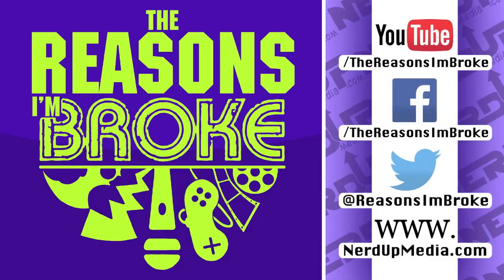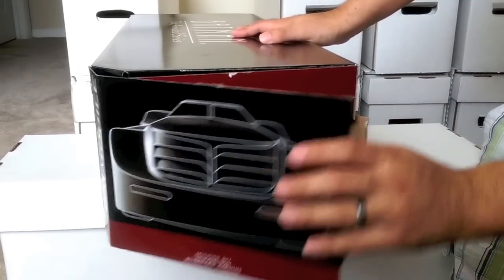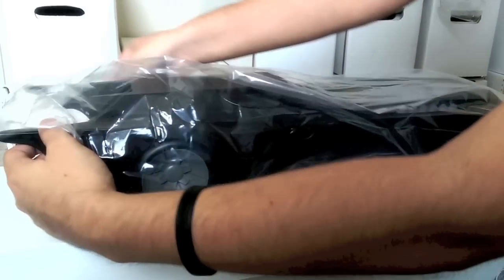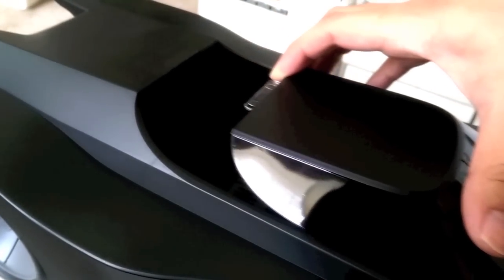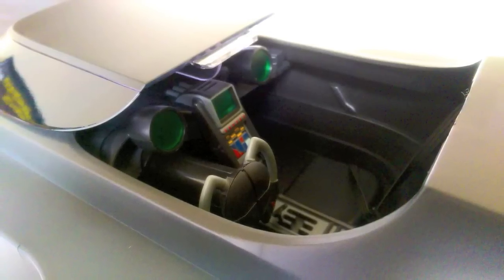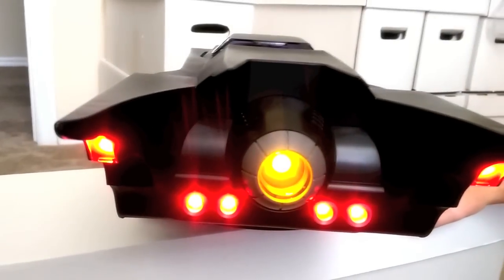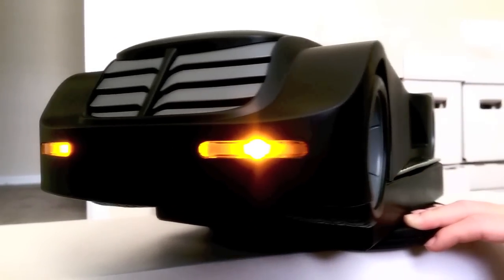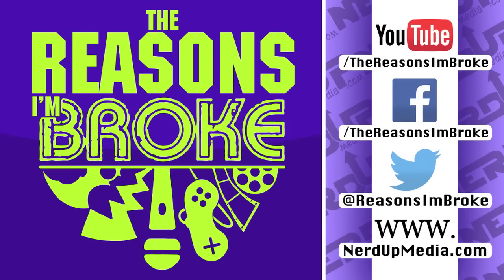Batman: The Animated Series Batmobile Unboxing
The most perfect of the DC Collectibles we've gotten so far? Find out in our BTAS Batmobile Unboxing!

Straight out of the Emmy Award-winning cartoon, the Batmobile measures 24" long, can fit up to two 6" BTAS action figures, and lights up! This piece requires 2 AA batteries (not included), and retails for $99.99.

What made you broke this week?
Tell us on Twitter: @ReasonsImBroke